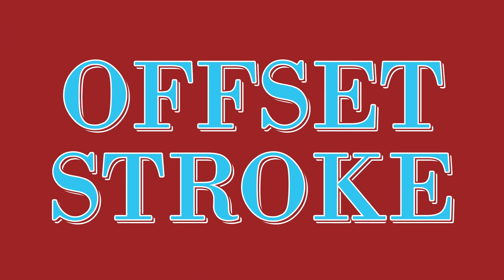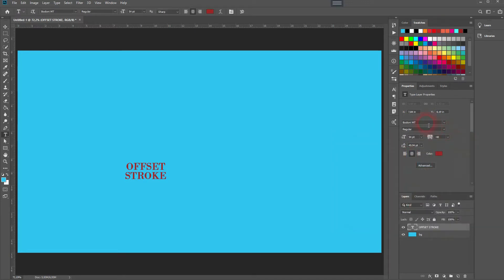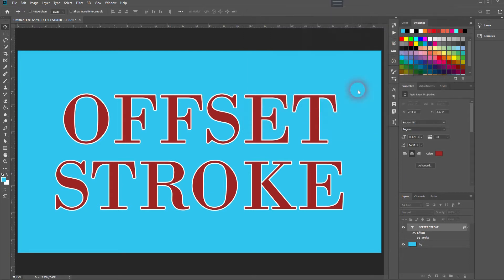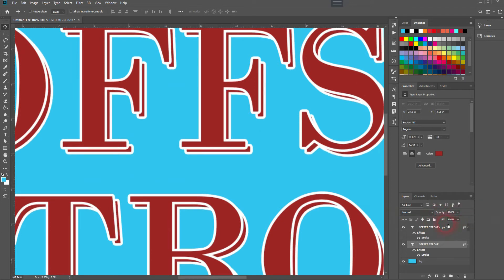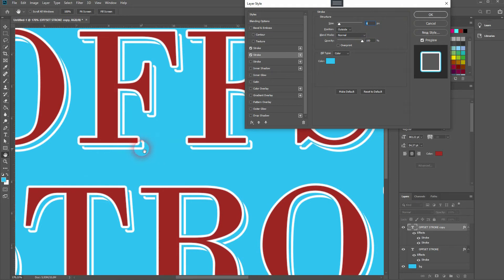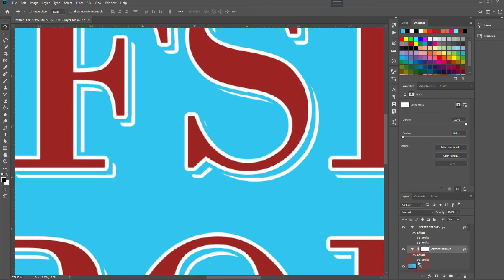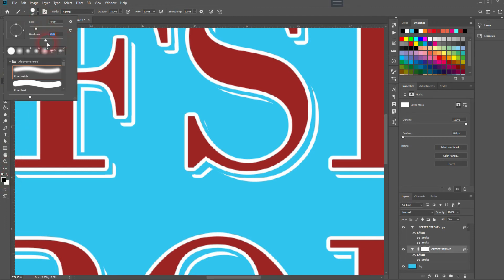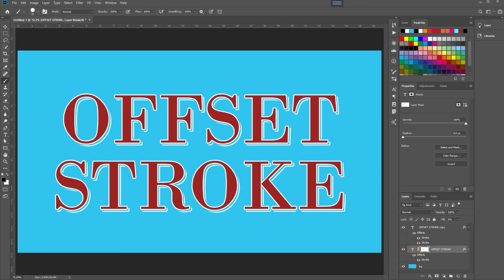Offset stroke text effect in Adobe Photoshop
In this tutorial I'll show you how to create an offset stroke text effect in Adobe Photoshop.